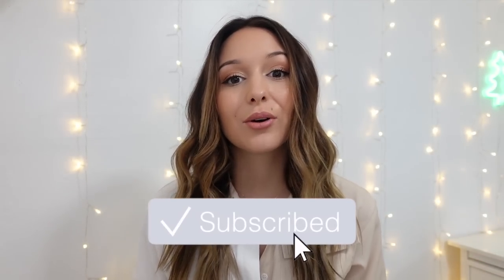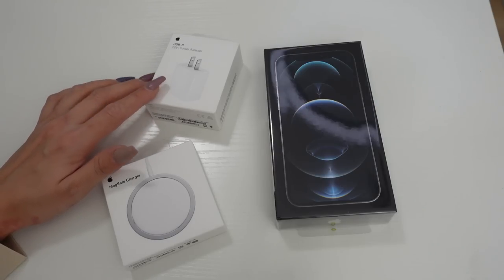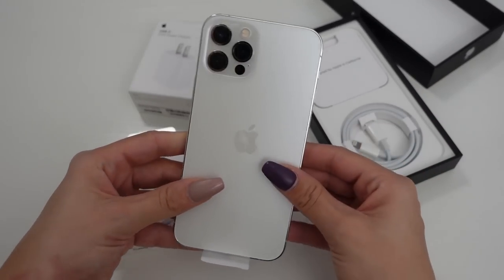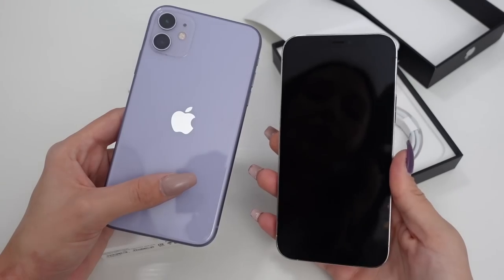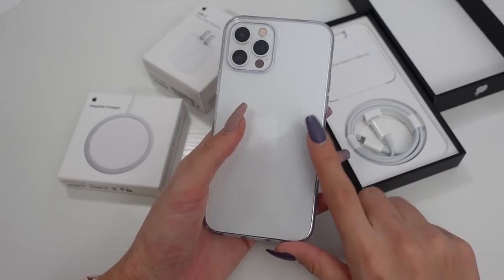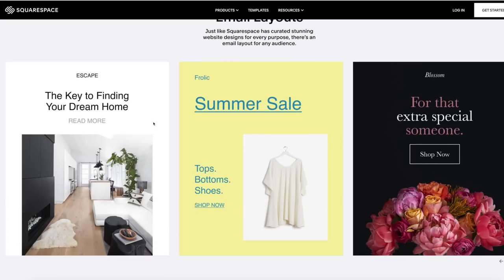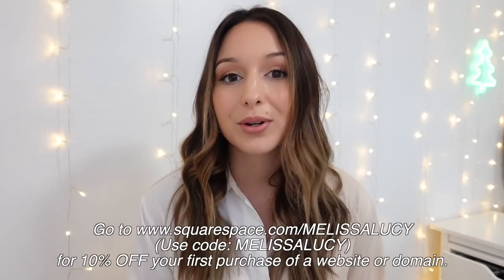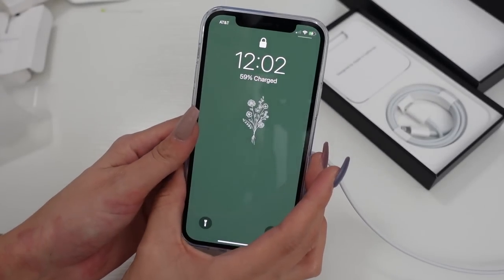iPhone 12 Pro Unboxing + Accessories | Silver 256GB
💞 Go to Squarespace.com for a free trial and when you’re ready to launch, go and add code “MELISSALUCY" at checkout to save 10% off your first purchase of a website or domain.

iPhone 12 Pro
Clear iPhone 12 Pro Case
Charging Brick
Magsafe Charger